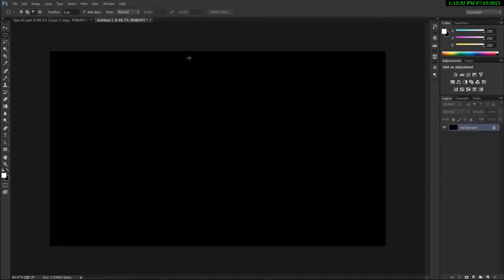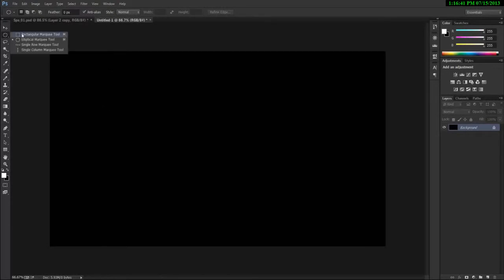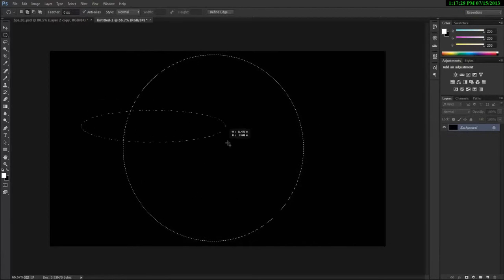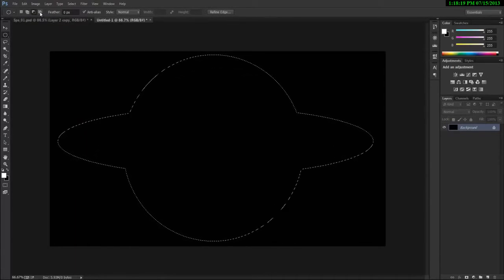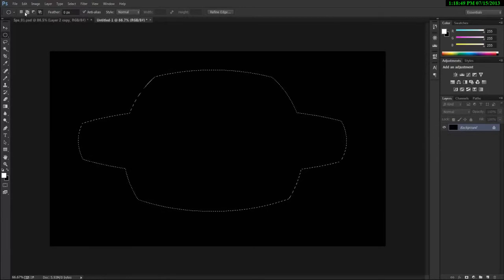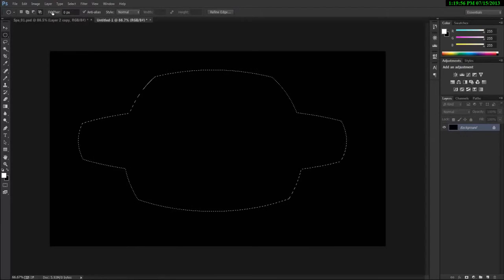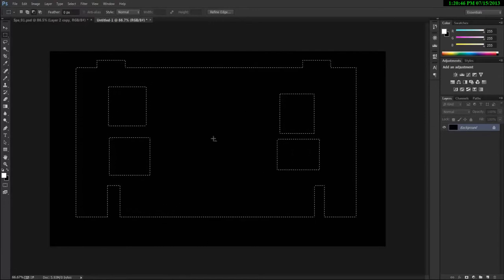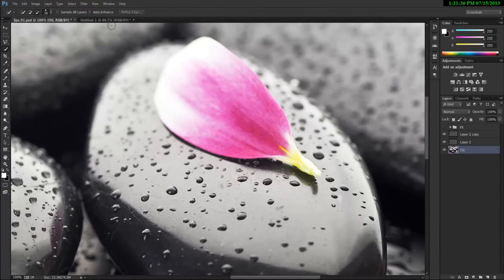Adobe Photoshop CC For Beginners 04 All The Selection Modes